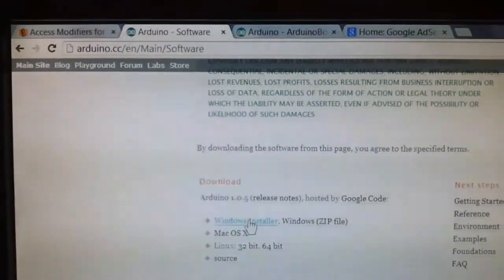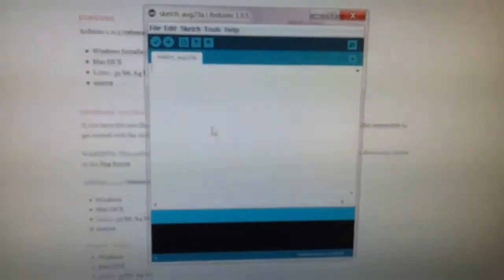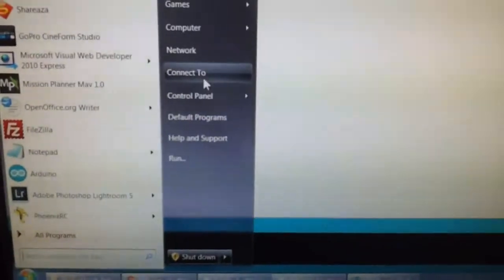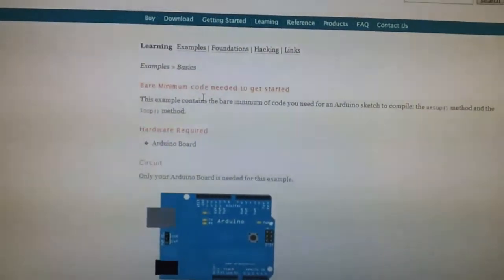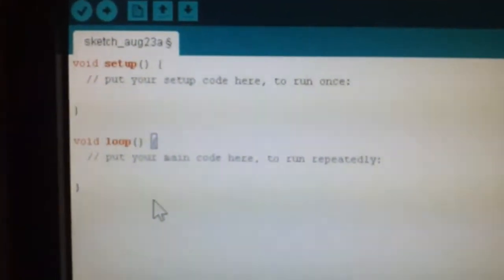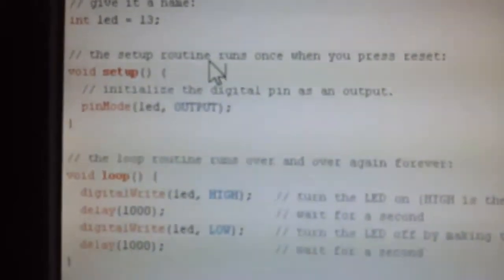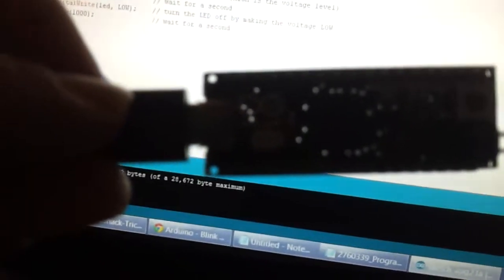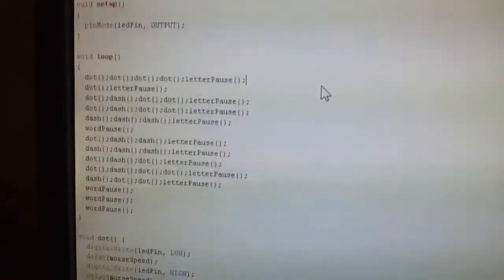Arduino Micro Setup and First Program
Getting the Arduino Micro up and running.